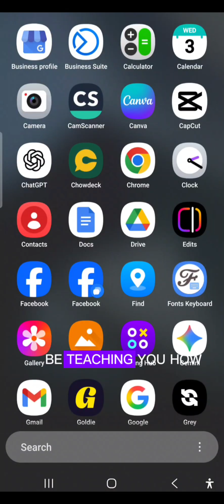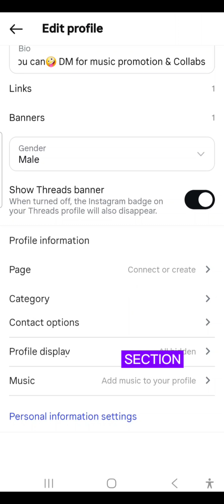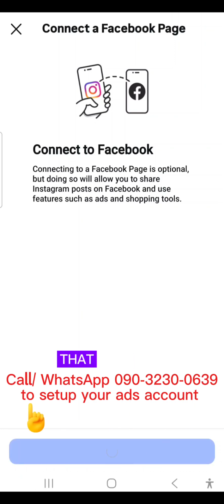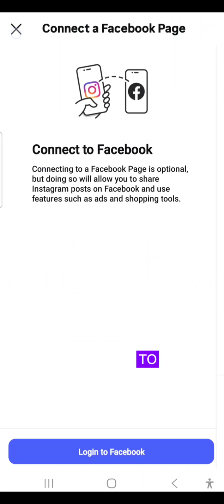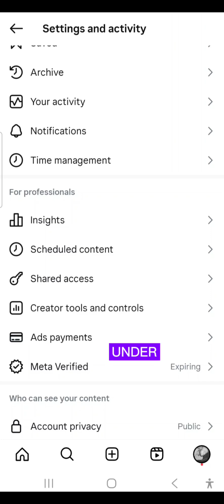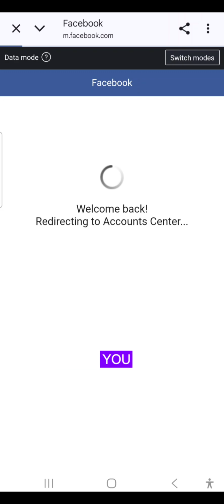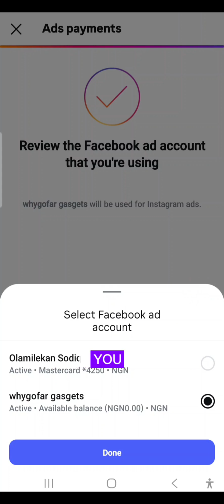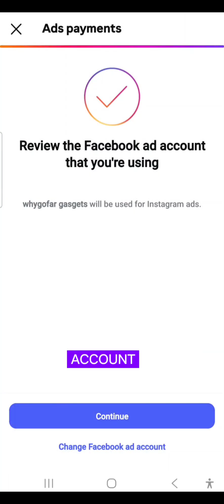Step by step video- How to connect prepaid ads account to instagram.